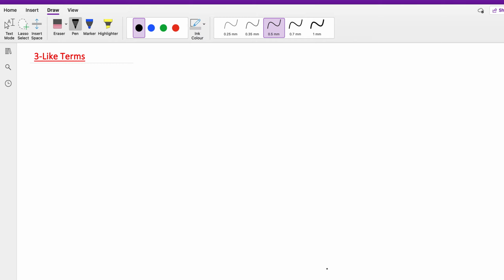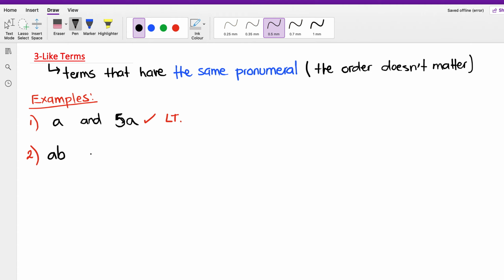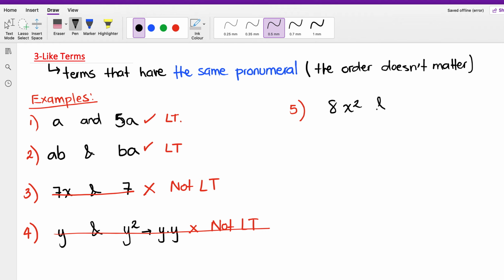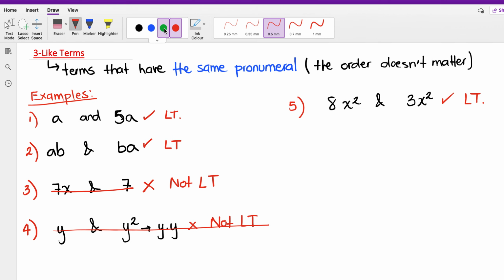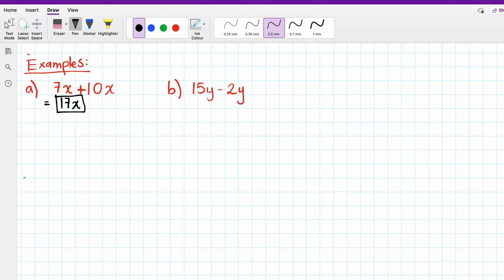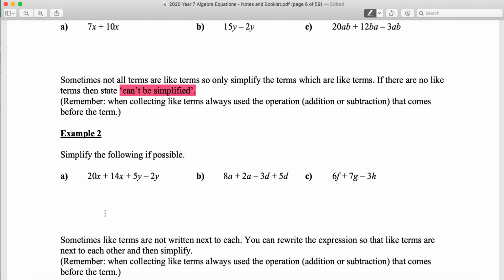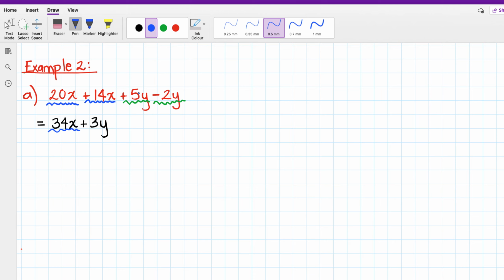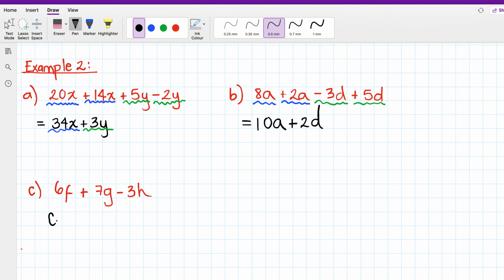3 Like Terms Part 1